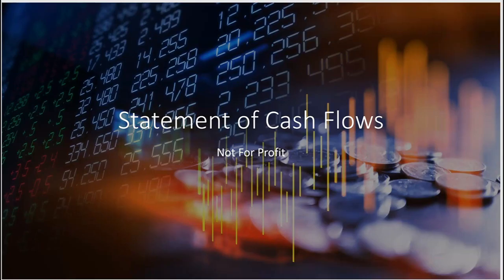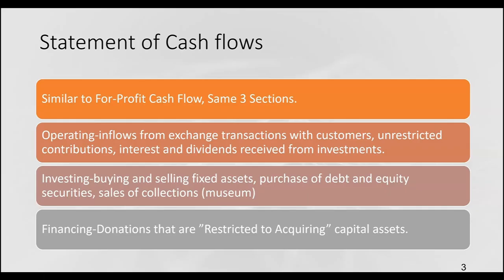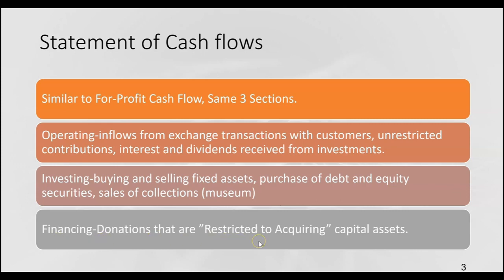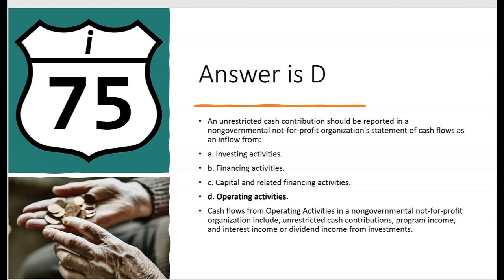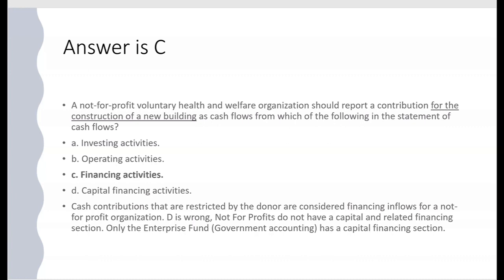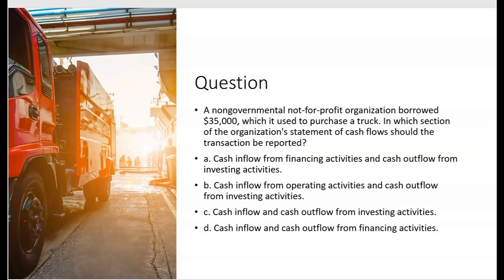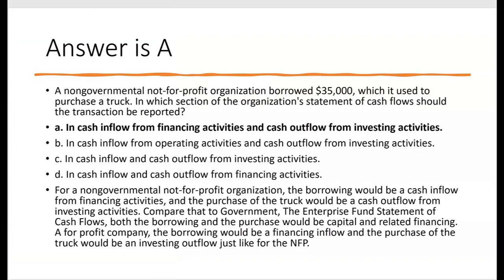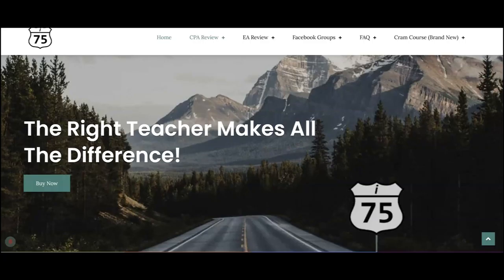CPA FAR Exam-Not For Profit-Statement of Cash Flows-By Darius Clark-i-75 CPA Review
The Statement of Cash flows is a required financial statement for a not for profit entity along with the Statement of Activities (Income Statement) and the Statement of Financial Position (Balance Sheet).